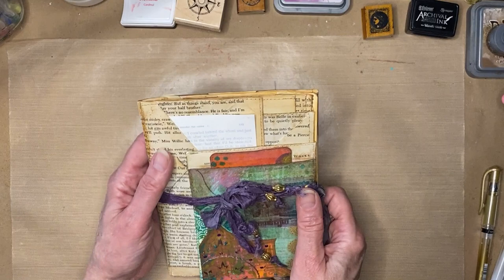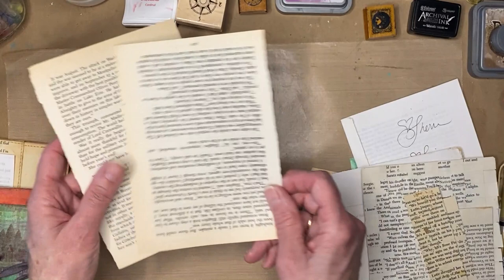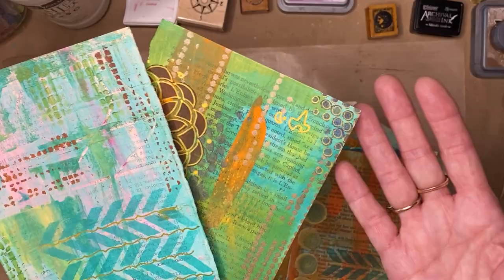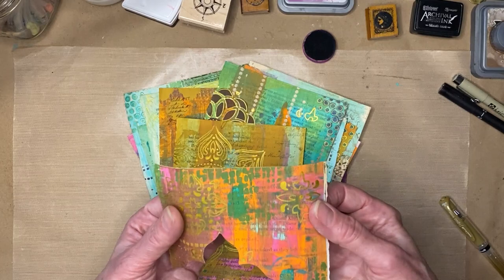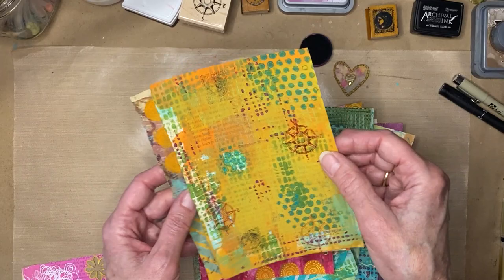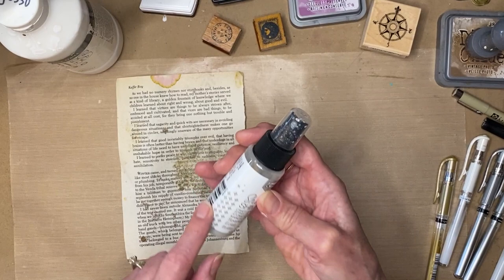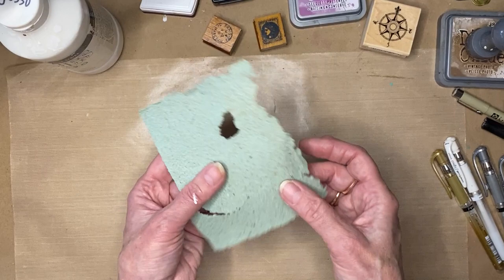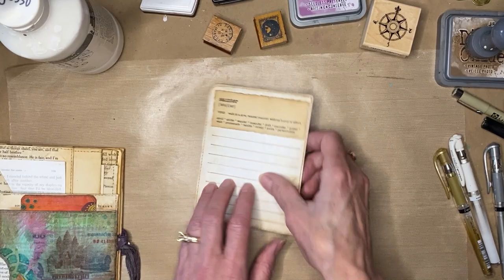RECYCLED BOOK PAGE CHALLENGE PT 3: Making Mix Media, Collage, Photo Papers, & Embellishments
Welcome!  I've been having fun coming up with ideas and different ways to take regular recycled book pages and turn them into decorative papers to use in this stacked envelope junk journal.  In this video I will take you through the process of making your own decorative papers in a mix media style.  I'll also show you how I print my own decorative tissue paper to use for book page collages.  This same technique can be used to print directly onto book page paper creating your own word stickers, quotes, definitions, etc.  I've also done some experiments with making your own photo paper out of book page resulting in three different effects.  All these unique papers will be used later on to create our pockets, tucks, journal cards and so much more.  I hope you enjoy this video and continue with me on this unique junk journal challenge. ❤️

UPDATE:

One of the first things I did after building the base of this journal was to design my own decorative papers in a mix media style using paints, stencils, stamps, metallic pens and a little slow stitching.  All the bright color and pattern made this journey happy, bright and such a joy every day.  I wanted to share the love so I've created a digital download file that you'll find in my Etsy Shop. There are two files: one with the 20 unique pieces of artwork I created and used in this project and the other file containing 11 more bonus pages with all the journal cards, tickets and tags as well as some other ephemera.

I also have some freebies available for download which I created along the way and used in this series

While on this journey, I also made beads, buckles and rings out of my mix media papers.  I thought it would be fun to make some jewelry pieces inspired by this journal project.  In this video, I show you two necklaces and one bracelet now available in my Etsy Shop.  Here's the link where you'll find these three pieces and lots of other goodies

Watch the beginning of this video to see what I've been up to so far this new year

If you'd like to watch this RECYCLED BOOK PAGE CHALLENGE from the beginning, here's a link to the playlist